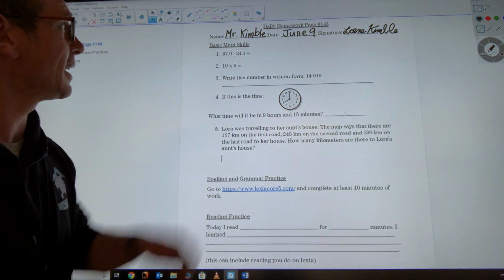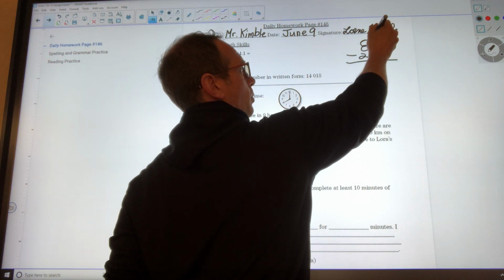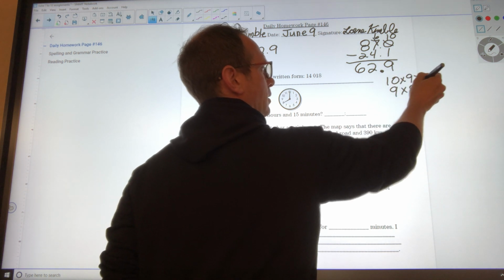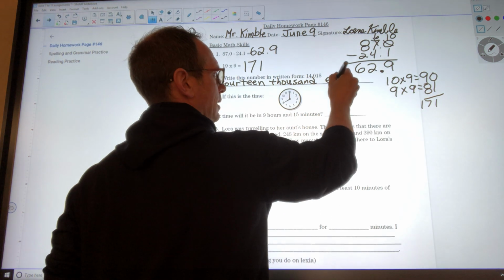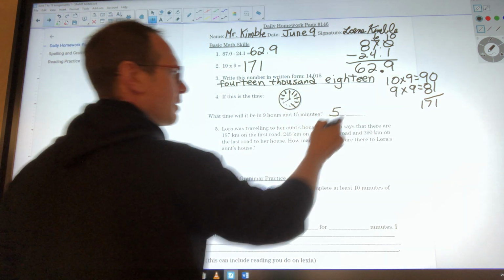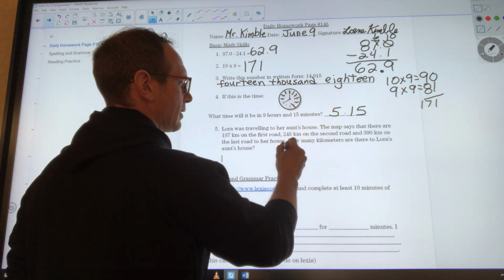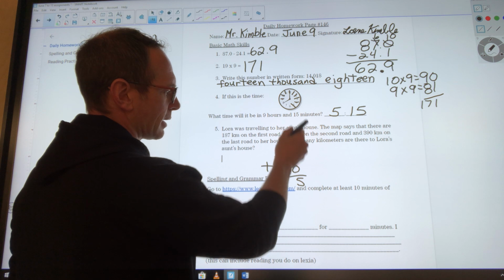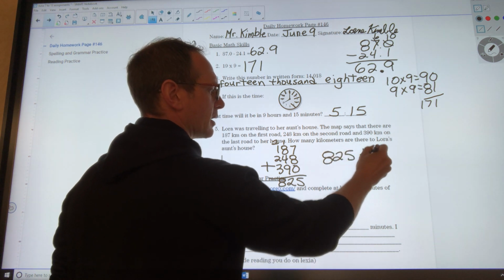Daily Homework Page #146